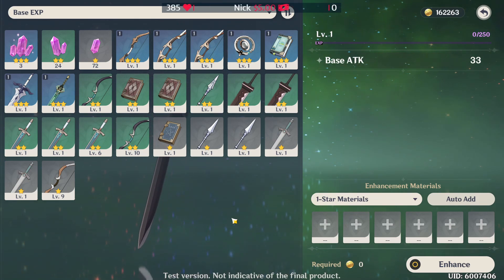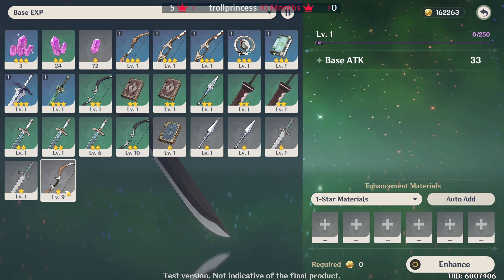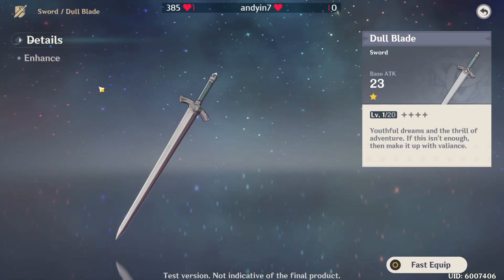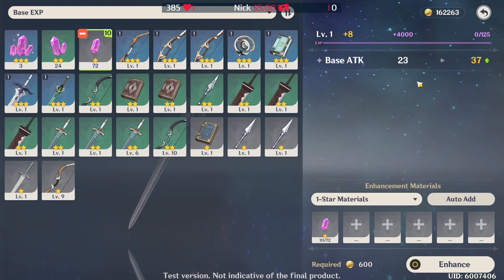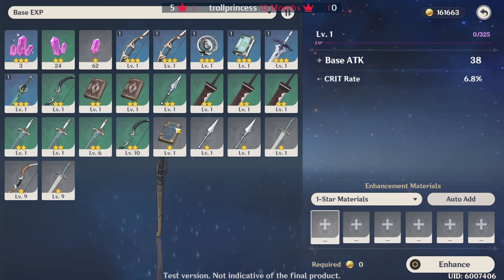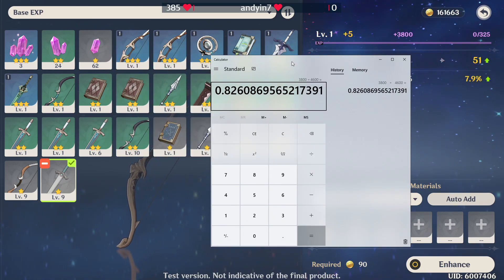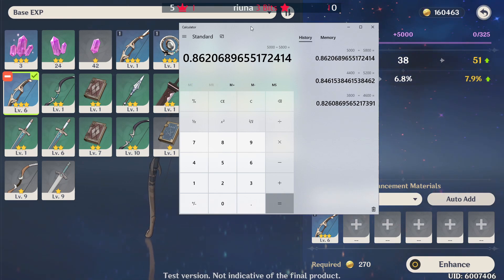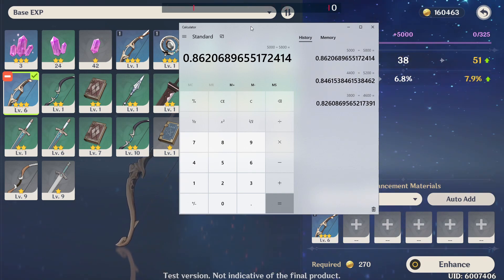Genshin Impact - Should You Enhance Low Tier Weapons??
Join the Genshin Impact communities below!